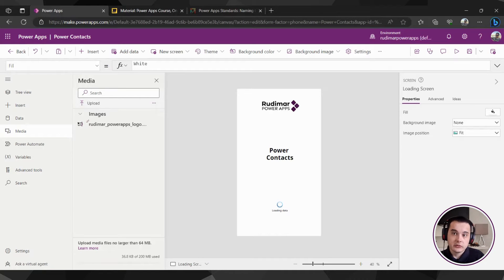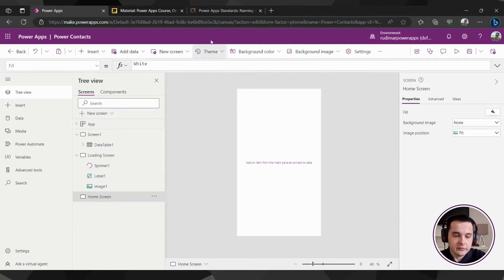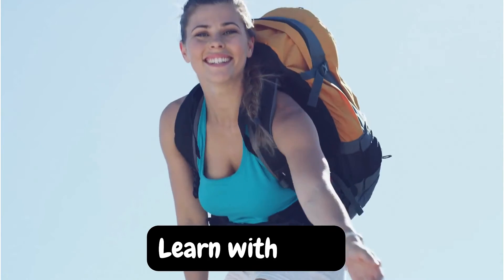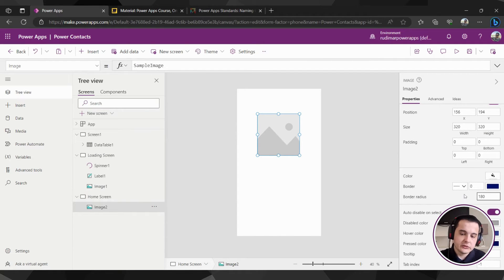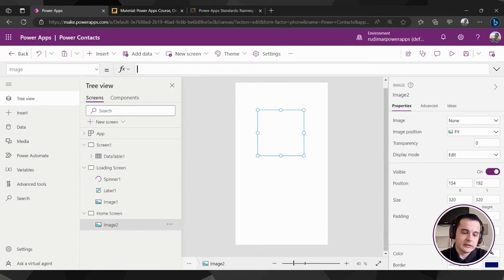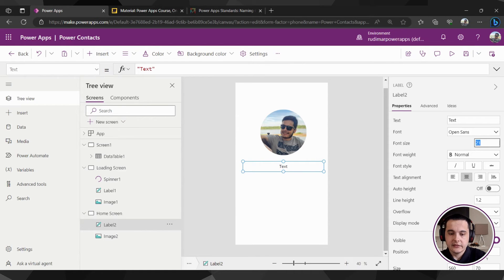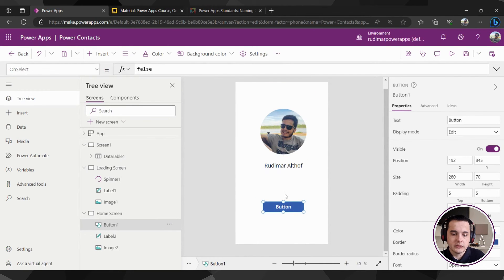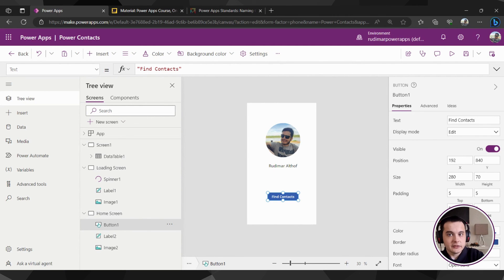Home Screen in Power Apps with user image, name and buttons - Beginners Tutorial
🚀 Discover how to build an interactive user interface in Microsoft Power Apps with this step-by-step beginner's tutorial! In this video, we'll show you how to design a loading screen and a personalized home screen that adapts to each user's profile. Learn how to display the user's image, name, and create buttons for seamless navigation. No prior experience needed - we'll guide you through every detail!

Power Apps Lesson 14  - Description:

Are you ready to take your Power Apps skills to the next level? Join us in this exciting beginner's guide to creating a dynamic user interface in Microsoft Power Apps!

In this comprehensive video, we'll walk you through the process of designing two essential screens for your app: a loading screen and a personalized home screen. Watch as we demonstrate how to add the user's image and full name, dynamically retrieved from their Microsoft account, to the app's interface. We'll also show you how to create intuitive buttons that lead users to their contacts or enable new contact creation.

This tutorial is perfect for beginners, as we explain every step with clarity and simplicity. By the end of the video, you'll have a fully functional user interface that adapts to each individual user - a fantastic feature that enhances the app's user experience.

Key points covered in this video:
✅ Designing a user-friendly loading screen
✅ Dynamic display of user image and name
✅ Creating buttons for seamless navigation
✅ Leveraging Power Apps user functions
✅ Enhancing app usability with personalized elements

Don't miss this chance to revolutionize your Power Apps development skills and create a powerful user interface that leaves a lasting impression on your users!

Related Questions:

How can I build a loading screen in Power Apps?
What are the benefits of a dynamic user interface?
How do I add user profile data to my Power App?
Can I customize the home screen based on the user's account?
What other personalized elements can I incorporate into my Power Apps?

Microsoft Power Apps, loading screen, dynamic user interface, personalized home screen, user image, user name, buttons, Power Apps functions, app development, app design, user experience, app navigation, beginners tutorial, app customization, Microsoft account, Power Apps UI.

☕ If you want to contribute with the channel, you can buy my a coffee: